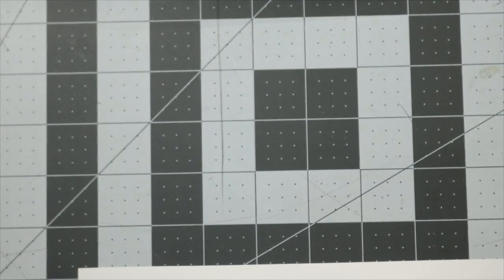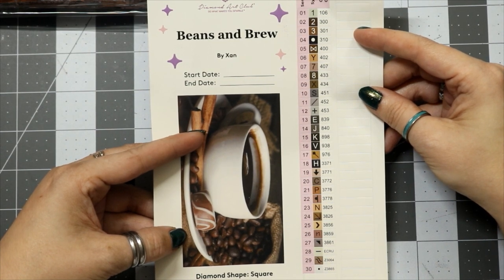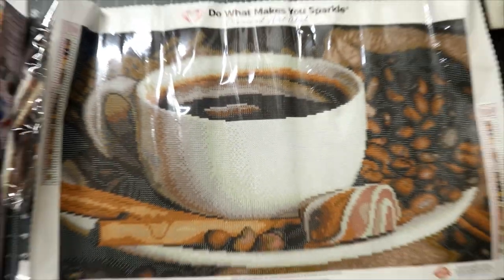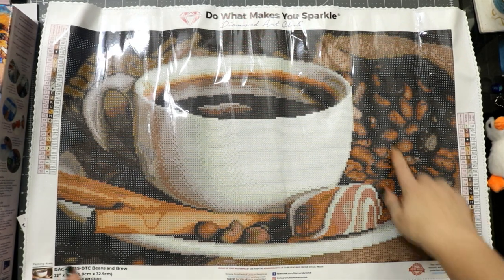Vlogmas 2023 || Diamond Art Club Unboxing - Beans and Brew by Xan || Day 26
** Welcome Back to Vlogmas2023

Day 26; today's Diamond Art Club Unboxing shows my coffee addiction!  Beans and Brew by Xan

** Diamond Painting Accessories **
*Cover Minders:* Keona's Corner
*Diamond Painting Tray:* Munimade / Cat Proof / Firefly
*Single Placer Wax:* Keona's Corner
*Multi-Placer Putty:* Keona's Corner
*Diamond Painting Pen:* Enabler's Outpost / Diamond Pen Pal
** Chapters **
0:00 Beans and Brew by Xan
1:50 Toolkit
3:10 Colors
4:20 Drills
6:50 The Canvas
8:25 Find the Special Drills!
** Credits **
Thumbnail includes the following images from Vecteezy.com